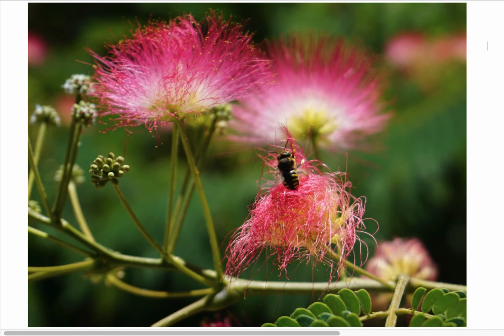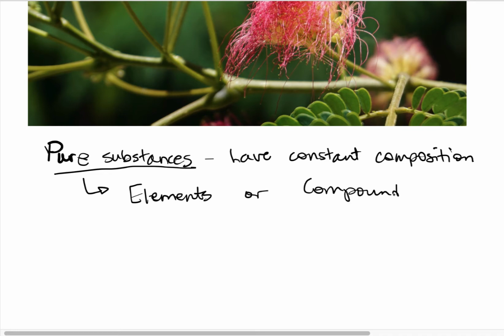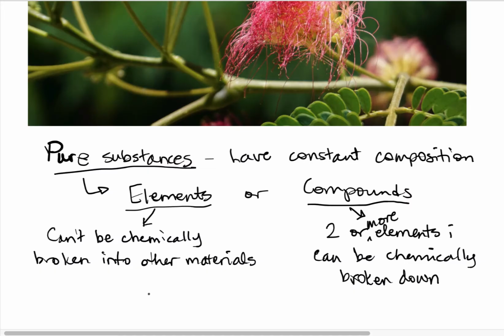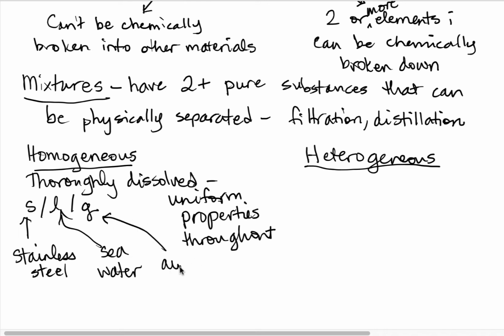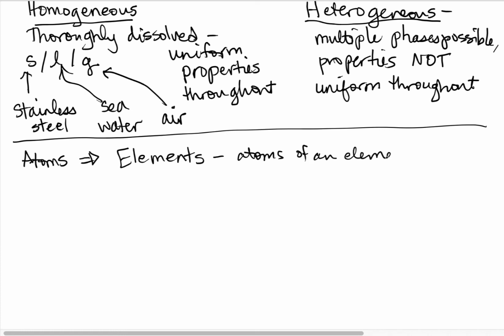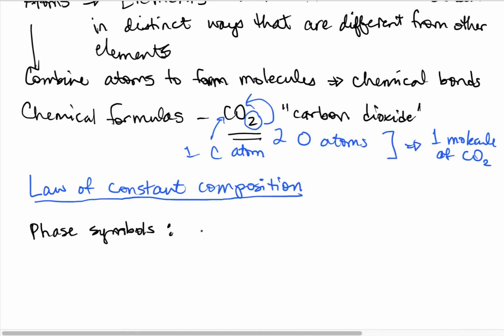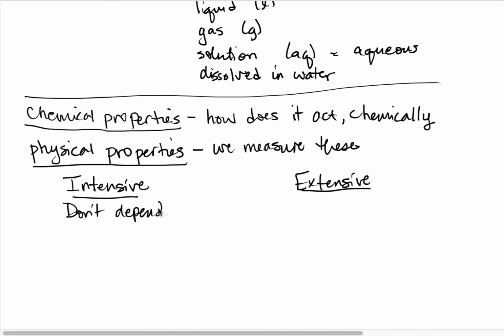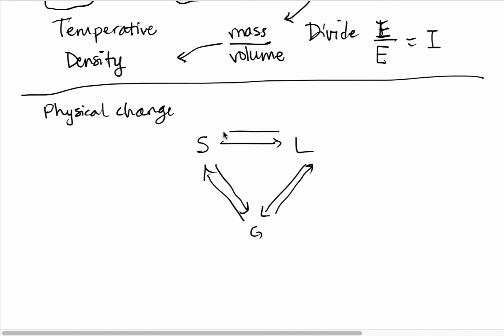Matter (sections 1.1-1.7)